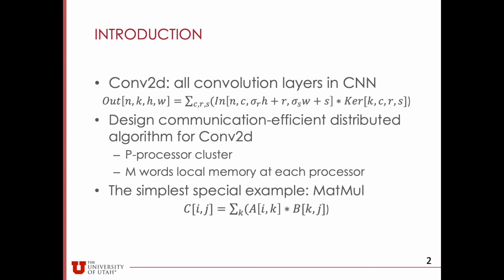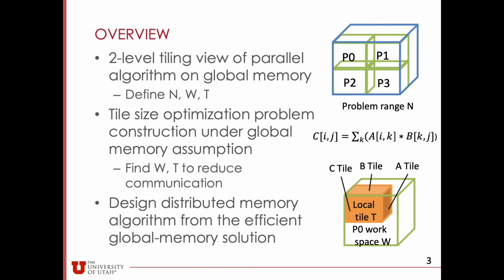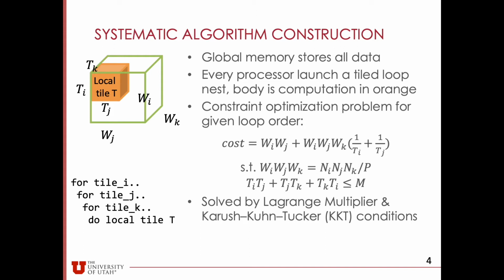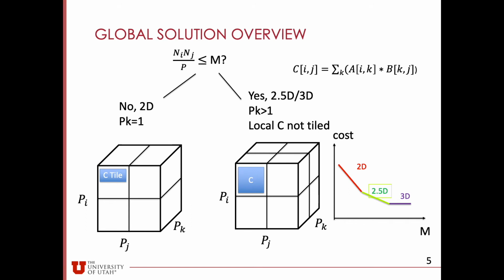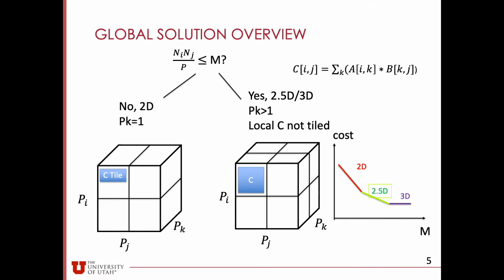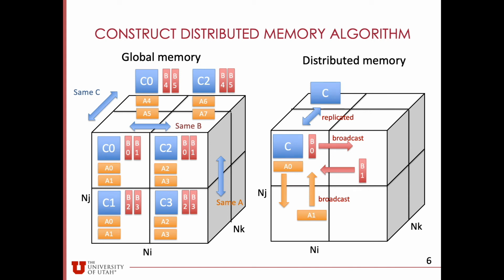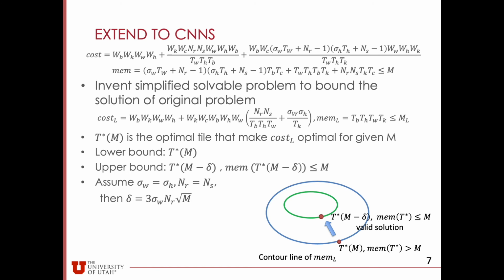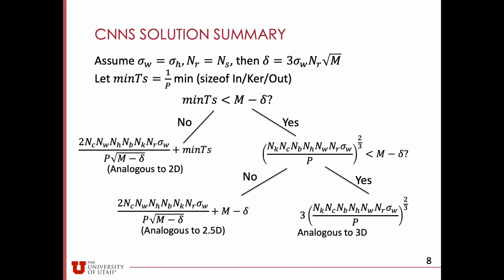Brief Announcement: Efficient distributed algorithms for Convolutional Neural Networks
Rui Li, Yufan Xu, Aravind Sukumaran-Rajam, Atanas Rountev and P Sadayappan